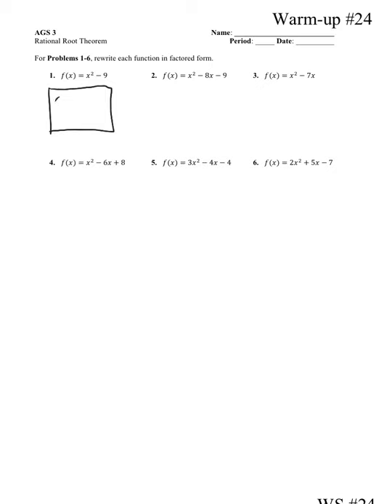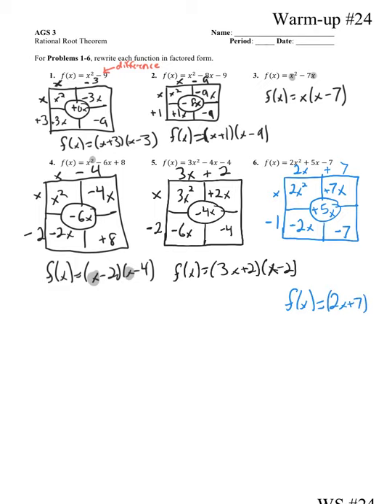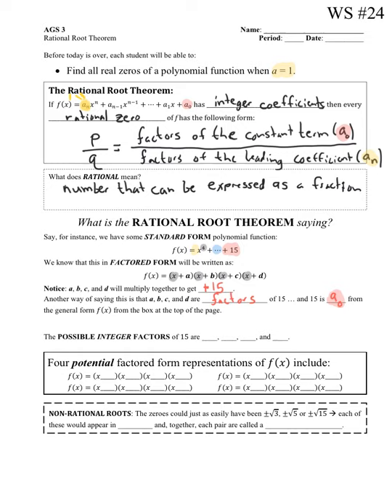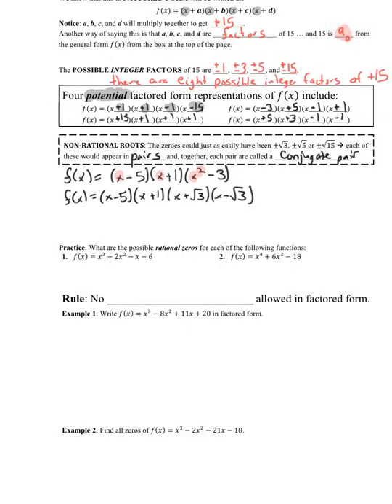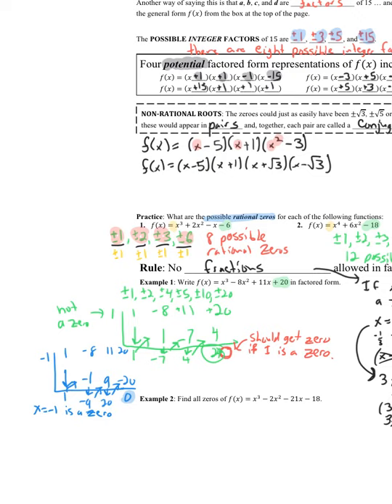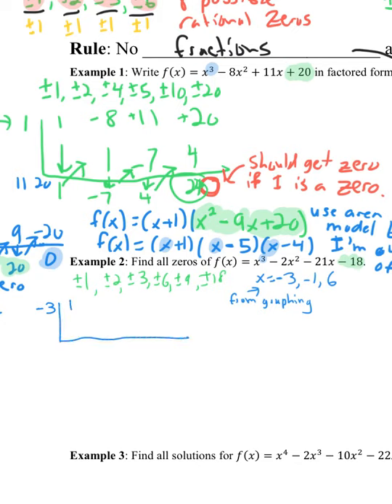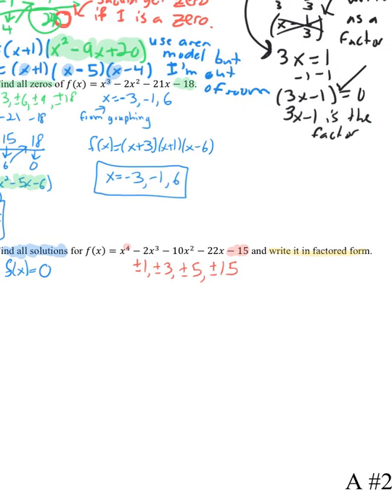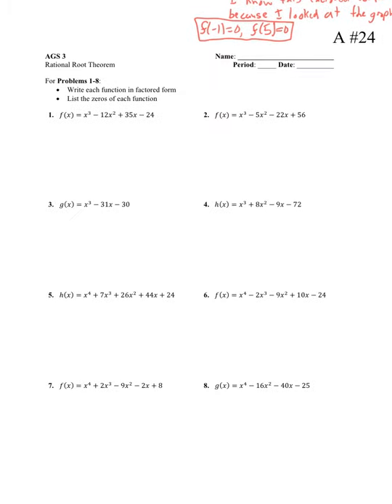AGS3 S.1 Day 24 Teacher Notes